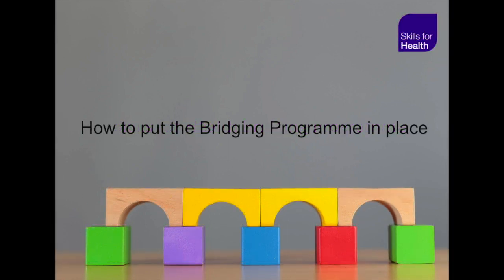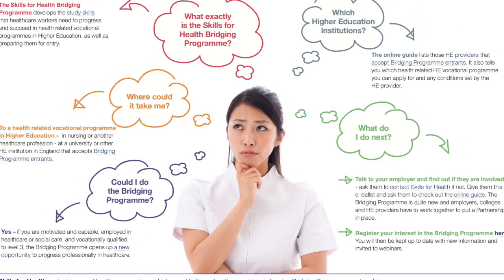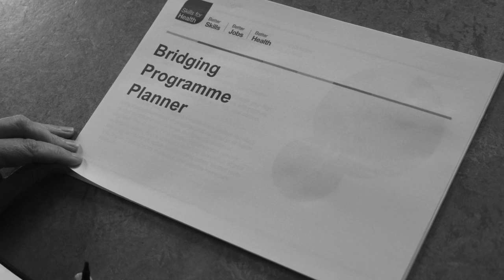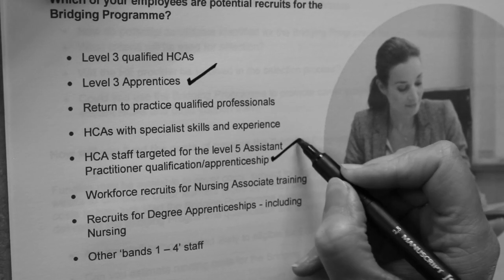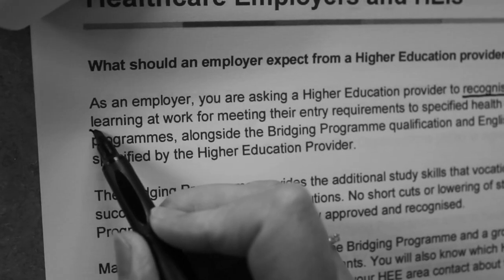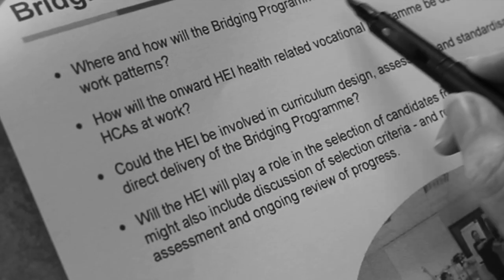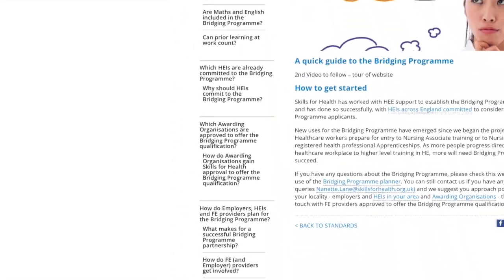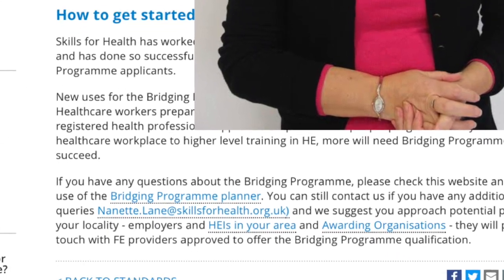How to put the Bridging Programme in place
An overview to implementing The Bridging Programme - which develops the study skills that motivated and capable healthcare and social care support workers need to prepare, progress and succeed in all health related vocational programmes in Higher Education, including vocational Foundation Degrees and vocational HE Diplomas.